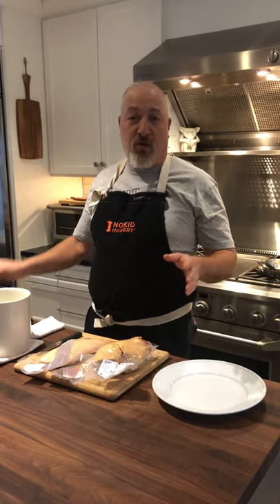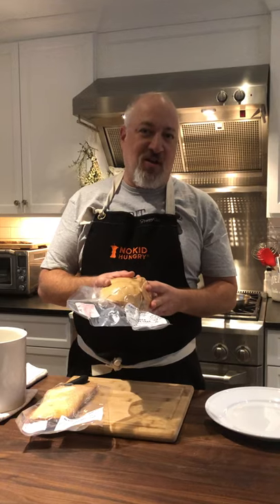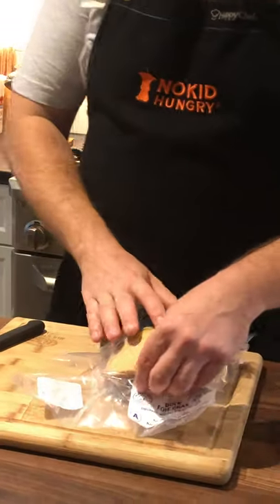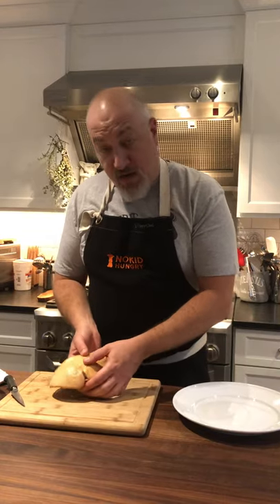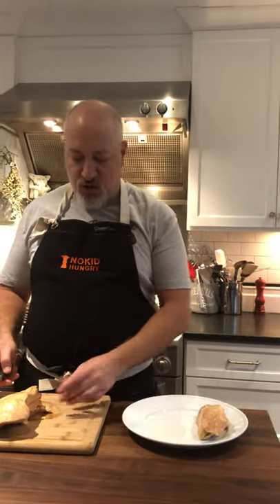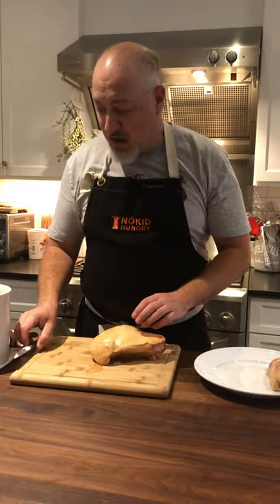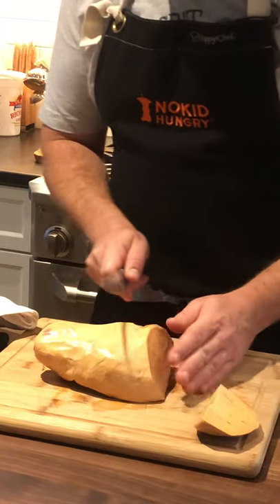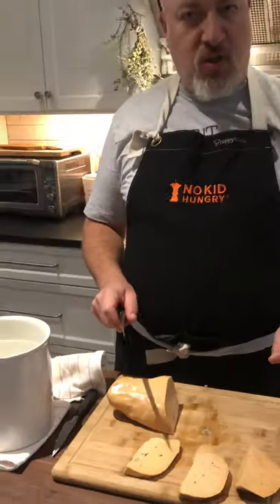Dealing with a Whole Foie Gras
Chef Klein goes over the basics of dealing with a whole lobe of foie gras.